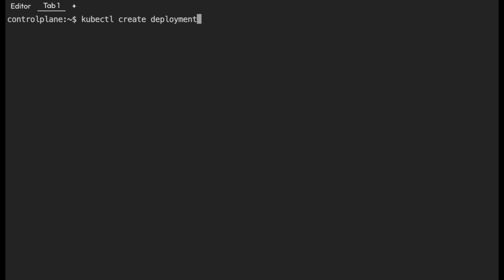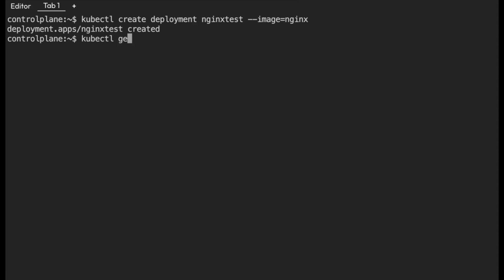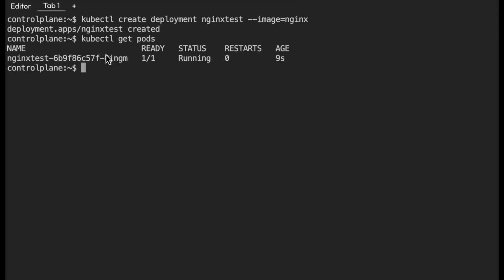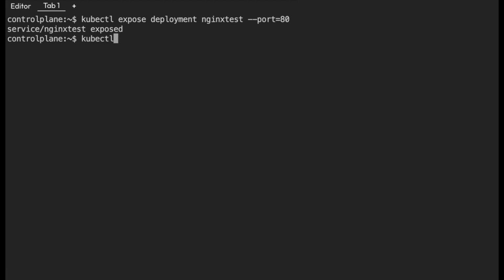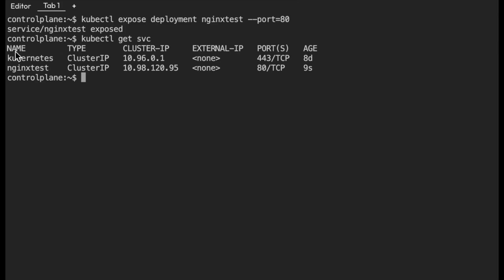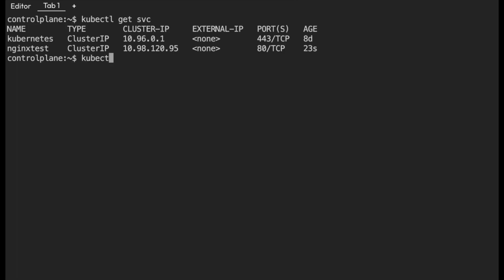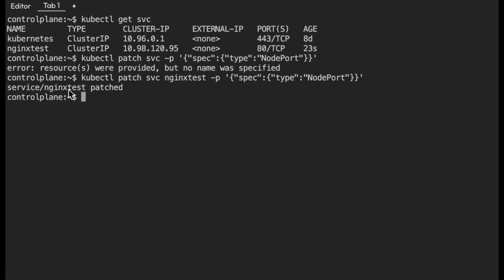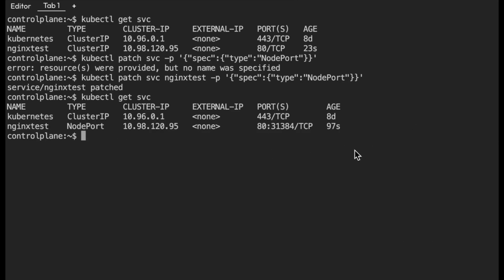Kubernetes Fast Track: NGINX Deployment Using kubectl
Learn how to deploy and expose an NGINX application in Kubernetes using just a few kubectl commands – in under 3 minutes! Perfect for DevOps engineers, cloud beginners, or anyone preparing for a Kubernetes certification.

In this quick tutorial, you'll learn how to:

Create a deployment using kubectl
View your deployments and pods
Expose your deployment as a service
Patch the service to make it externally accessible via NodePort

Commands covered

kubectl create deployment nginxtest --image=nginx
kubectl get deployment
kubectl get pods
kubectl expose deployment nginxtest --port=80
kubectl get svc
kubectl patch service nginxtest -p '{"spec":{"type":"NodePort"}}'

This is a beginner-friendly, fast-paced Kubernetes demo to help you master kubectl basics, deploy real apps, and understand the power of services and deployments in Kubernetes clusters.

Don't forget to:

Share this with your team or community